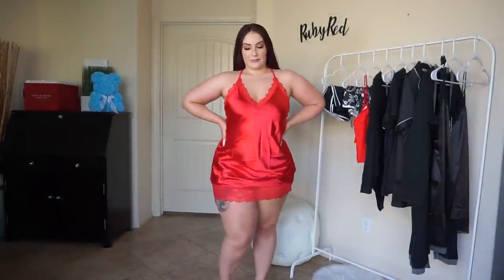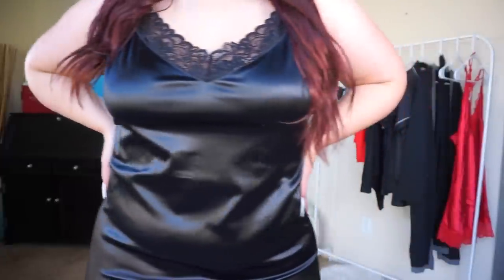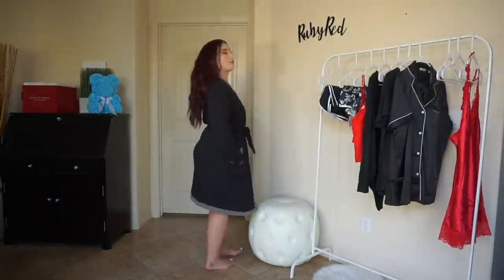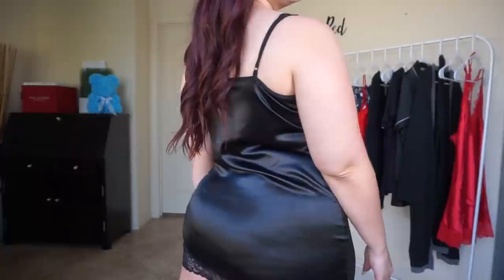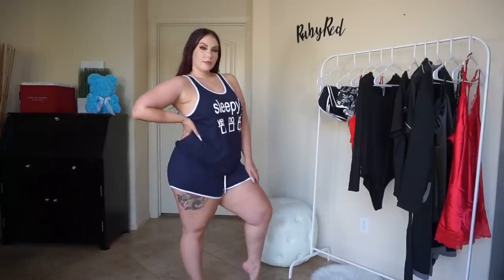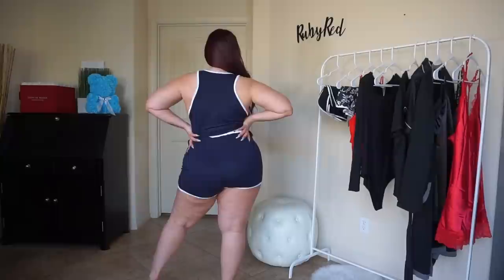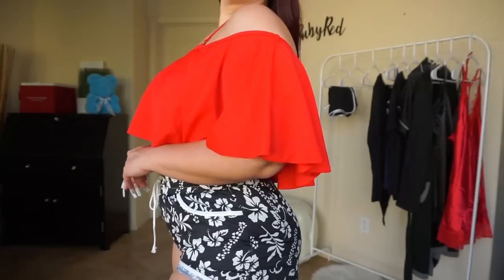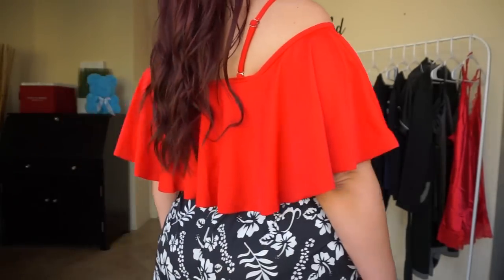IN'VOLAND and Avidlove Sleepwear and Swimwear Haul | Ruby Red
Look 1: Avidlove Women Lingerie Plus Size Satin Lace Chemise Nightgown Sexy Full Slips Sleepwear

Look 2: IN'VOLAND Women's Plus Size Chemise Sexy Deep V -Neck Lace Full Slip Adjustable Spaghetti Strap lingerie Under Dress

IN'VOLAND Women Plus Size Kimono Robes Cotton Knee Length Robe Knit Bathrobe Soft Sleepwear Ladies Loungewear XL-5XL

Look 3: IN'VOLAND Women’s Plus Size Pajama Set Short Sleeve Sleepwear Satin Nightwear Loungewear Sets with Pocket

Look 4: IN'VOLAND Women Pajama Set Plus Size Two Piece Pajamas Short Sleeve Capri Sleepwear Sets Cute Pjs Sets Print PJ set

Look 5: IN'VOLAND Womens Plus Size Pajama Sets Shorts Sleeveless Tank Top Sleepwear Cute Graphic Print Pjs Set

Look 6: IN'VOLAND Womens Plus Size Bodysuit Long Sleeve Stretchy Leotard Scoop Neck Top Tees

IN'VOLAND Women Plus Size Shorts Dolphin Shorts Plus Size Running Short for Workout Gym Sports Active Yoga

Look 7: IN'VOLAND Women Plus Size Two Piece High Waisted Bikini Ruffled Flounce Top Bathing Suits Swimwear

IN'VOLAND Women's Plus Size Floral Print Beach Shorts with Pockets-Quick Dry Summer Swimmwear Shorts